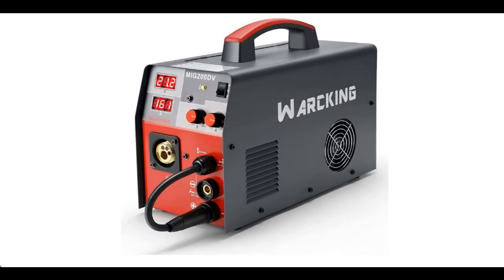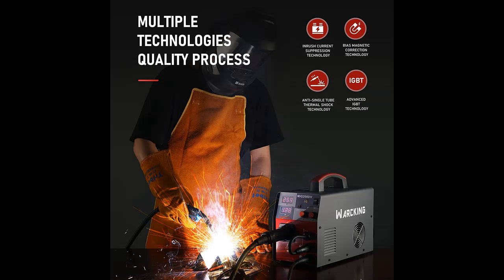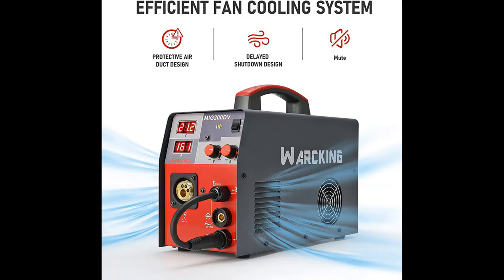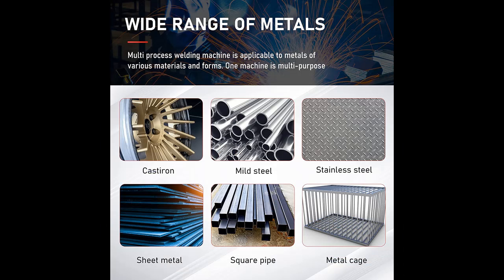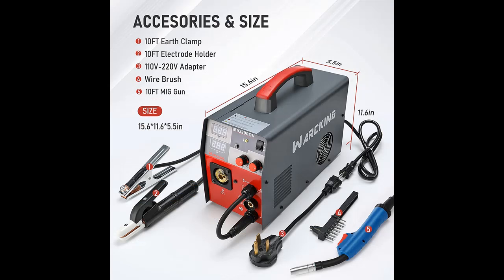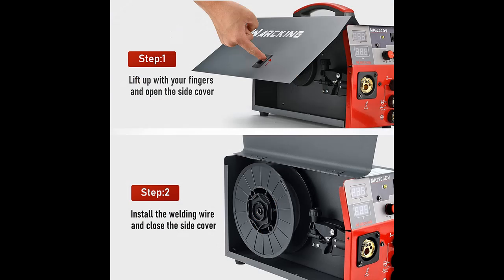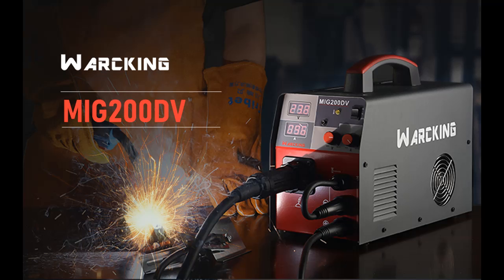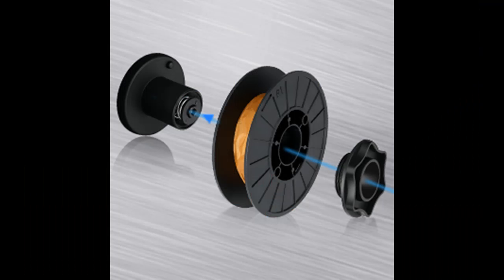WARCKING Digital MIG 180A 110/220V Dual Voltage, Gas/Gasless MIG Welding Machine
Overview details and/or buyers reviews of WARCKING Digital MIG 180A 110/220V Dual Voltage, Gas/Gasless MIG Welding Machine, Automatic Feed Wire MIG/Lift TIG/ARC 3 in 1 Multiprocess Welder,Support Gas Welding [FULL-TEXT-DETAILS]➤➤➤

WARCKING Digital MIG 180A 110/220V Dual Voltage, Gas/Gasless MIG Welding Machine, Automatic Feed Wire MIG/Lift TIG/ARC 3 in 1 Multiprocess Welder,Support Gas Welding